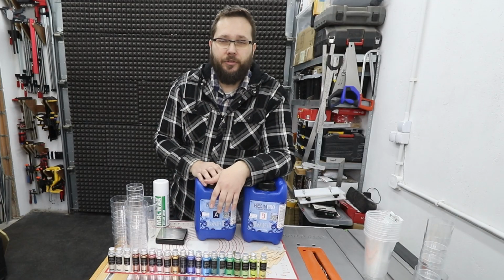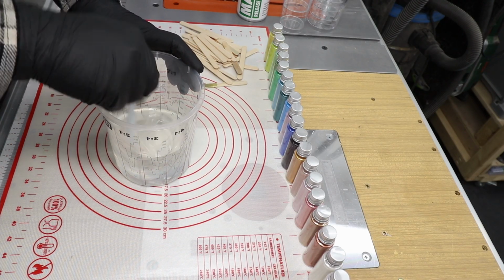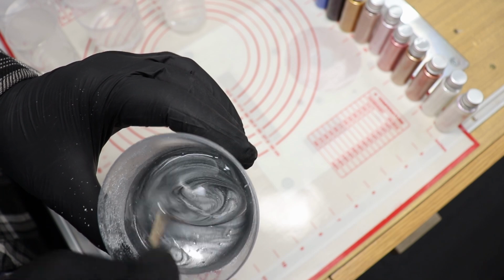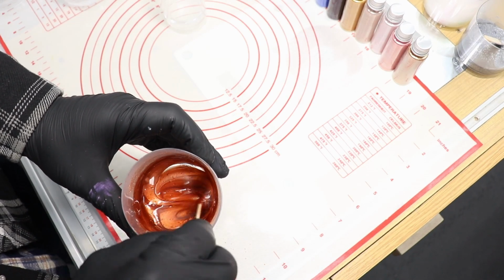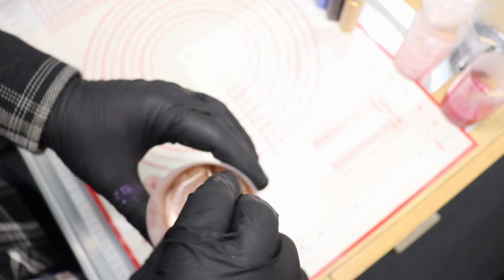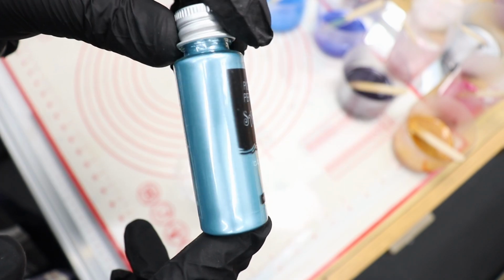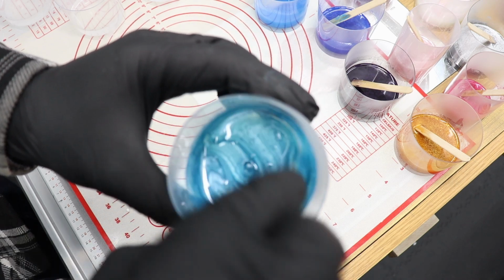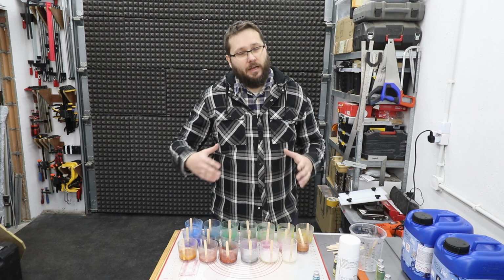Testing 20 Mica Powders for Resin Casting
In this video I want to present you the effects you can achieve when using Mica Powders from Resin Pro. I have been using products from Resin Pro for few years now and have not been disappointed with the quality yet.

Mica Powders presented in my video.

Tools I use and recommend: